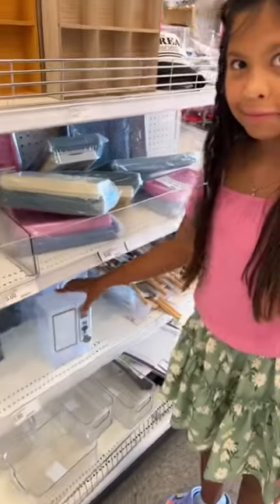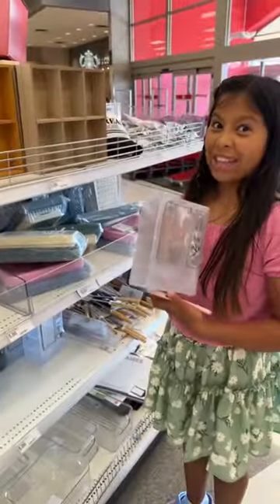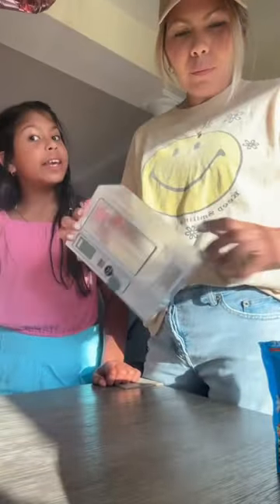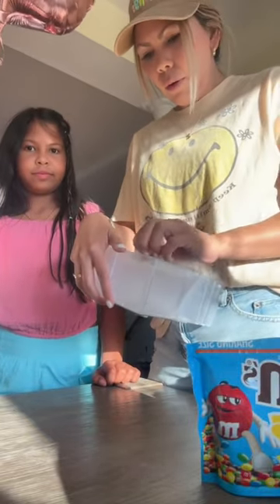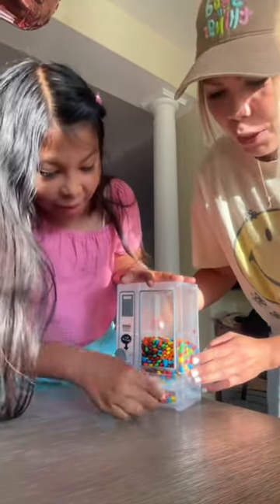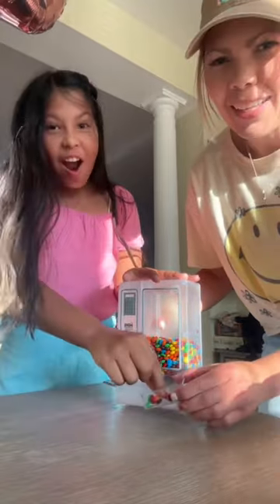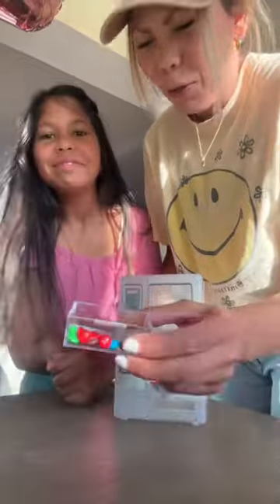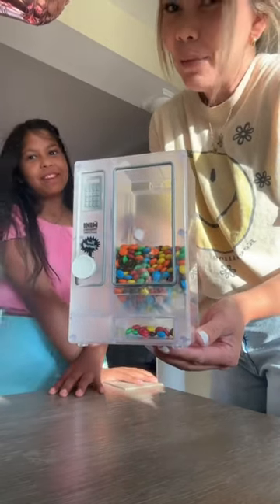We found the mini vending machine!!